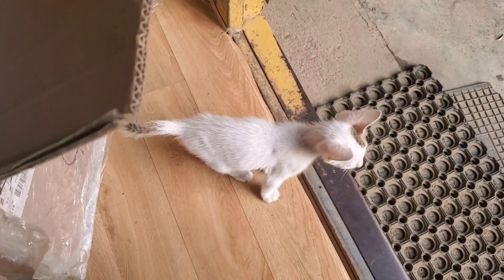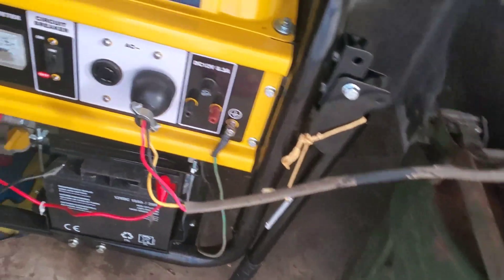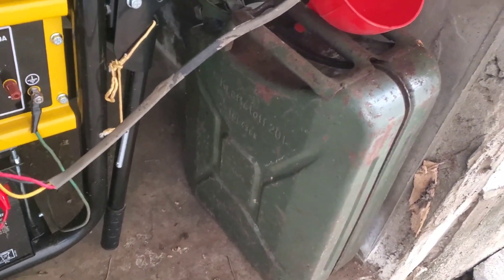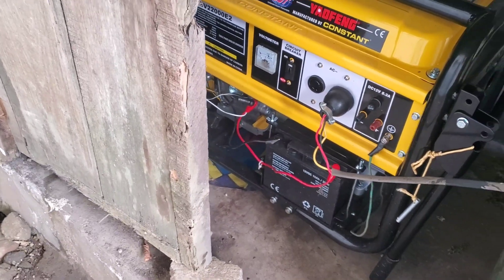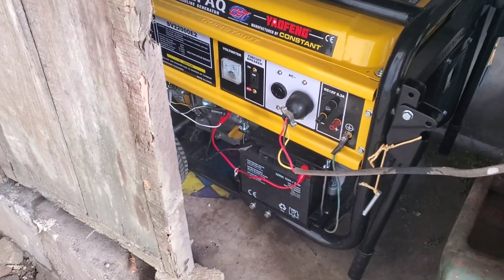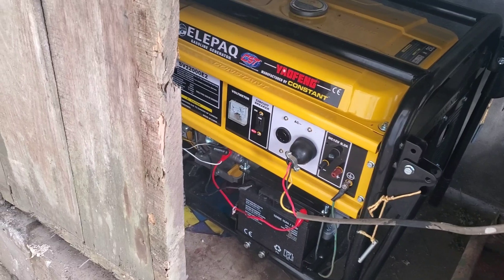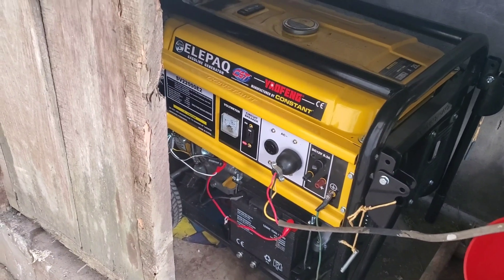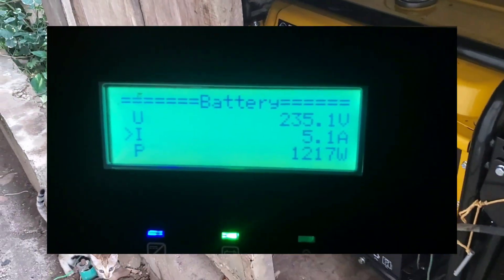Generator: SolaX Hybrid vs Deye Hybrid. Clear winner Part 2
Some Deye fans felt that I did not give the Deye a fair shot. I explain in the video what I did.